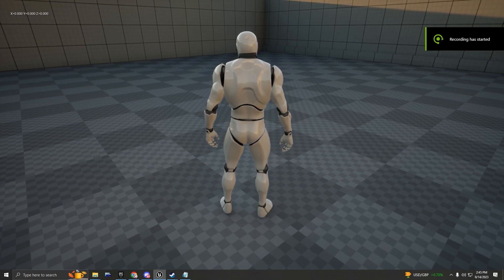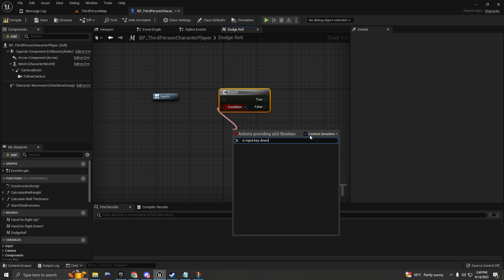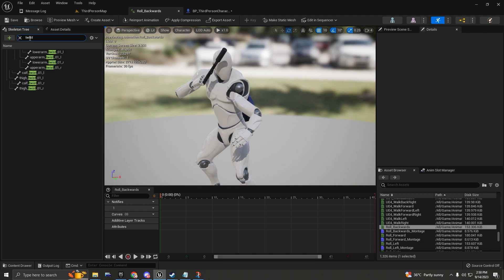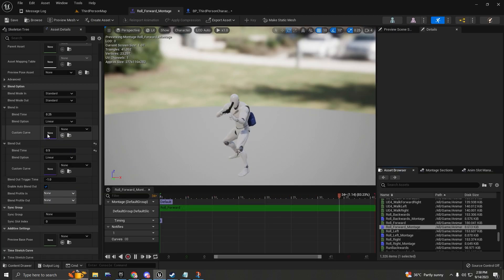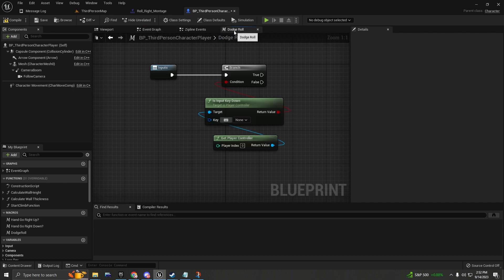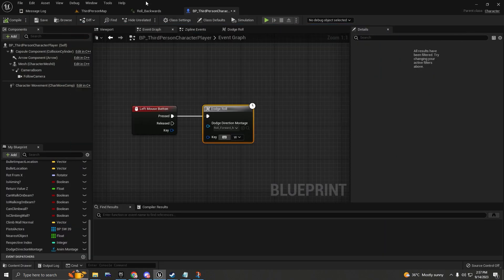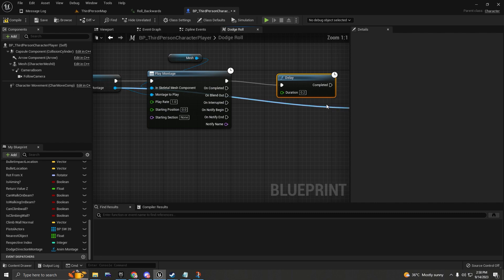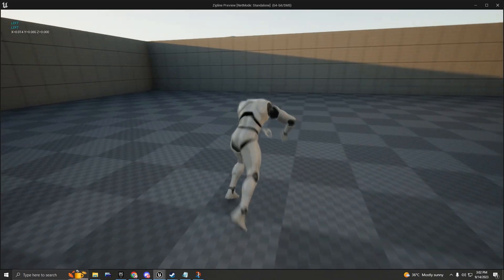Directional Dodge/Roll System on UE5 - Tutorial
In this tutorial, you'll learn how to create a directional dodge and roll system in Unreal Engine 5 using Blueprints. This guide is perfect for beginners and will help you add dynamic movement to your character, including forward, backward, left, and right dodging with root motion.

📚 You'll Learn How To:
- Setup Character Blueprint.
- Setup Root Motion.
- Implement Dodge/Roll Mechanism.
- Create and Adjust Animation Montages.
- Add Input Controls for Dodging.

Inputs:
Directional Keys: W,A,S,D + Left Mouse Click

🎬Chapters:
0:00 Introduction
0:04 Overview of Directional Dodge/Roll System
0:25 Setting Up Root Motion
0:43 Creating Dodge/Roll Macro
1:06 Implementing Input Controls
1:50 Adding Animation Montages
3:04 Adjusting Montage Blend Times
4:30 Testing Root Motion
6:00 Preventing Input Spamming
8:00 Adding Directional Input Checks
12:00 Duplicating and Adjusting Nodes
15:20 Final Adjustments and Testing
16:00 Conclusion